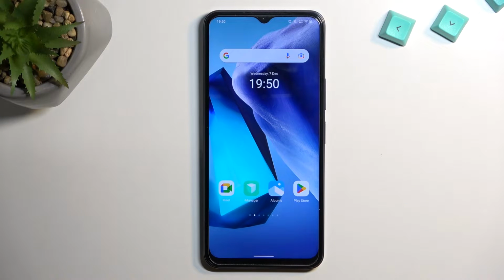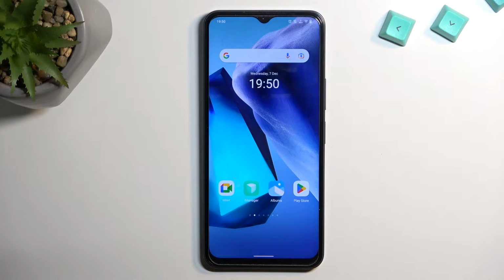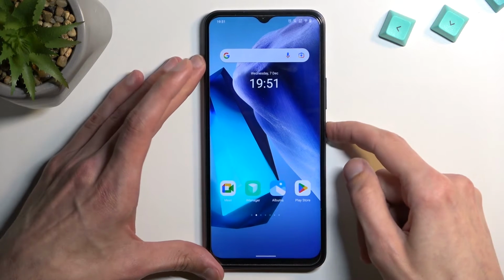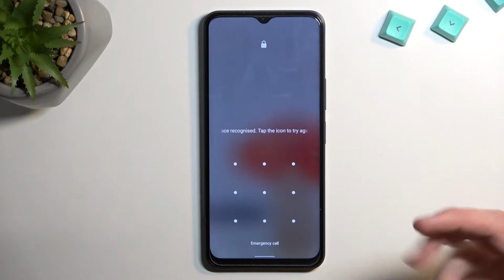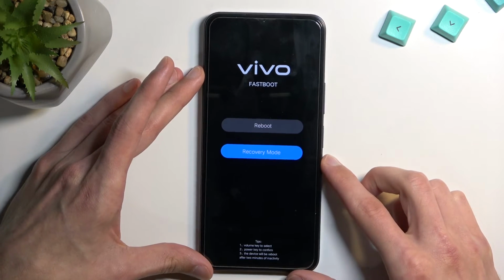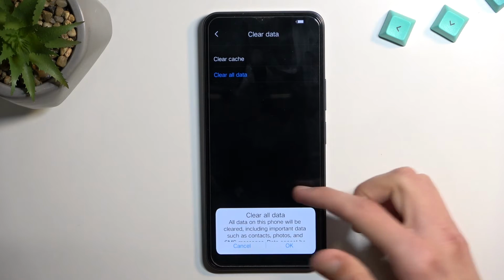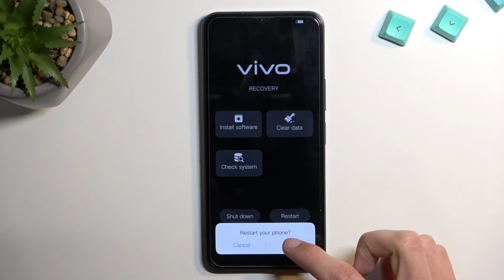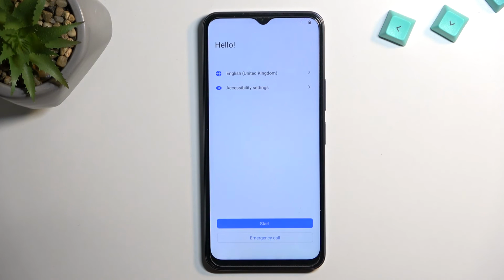How to Hard Reset the VIVO Y35 through Recovery Mode - Factory Reset - Master Reset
Learn more about the VIVO Y35:
In this video guide, we would like to highlight how you can factory reset your VIVO Y35 smartphone using a hidden recovery mode, which means that you can bypass the screen lock, which will result in erasing all data and resetting all settings. Therefore, we are humbly inviting you to view this video and learn how to master reset the VIVO Y35 mobile device, remove all files and data and restore factory default options and preferences.

How to hard reset the VIVO Y35? How to master reset the VIVO Y35? How to erase all data from VIVO Y35? How to restore the default settings on the VIVO Y35? How to reset options and preferences on the VIVO Y35 phone to factory defaults?